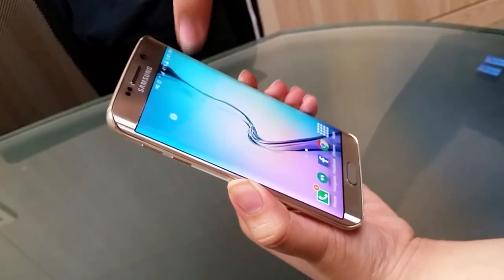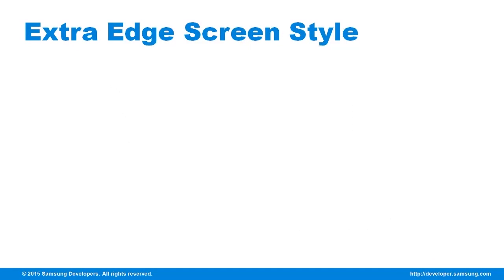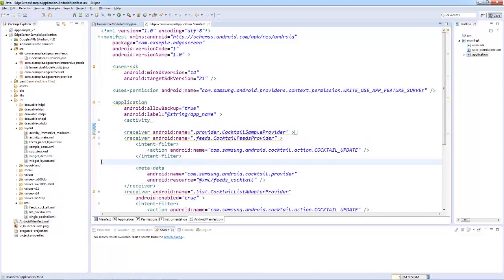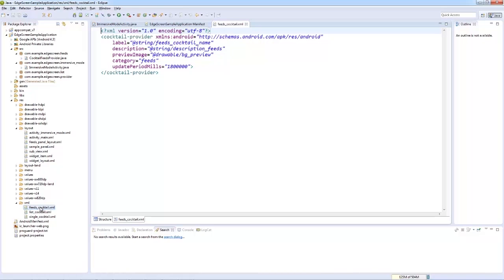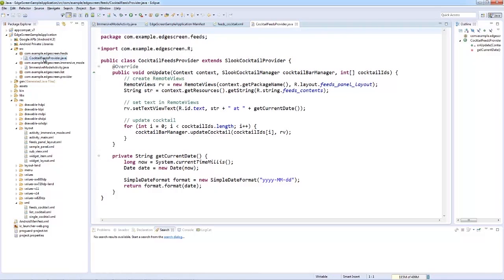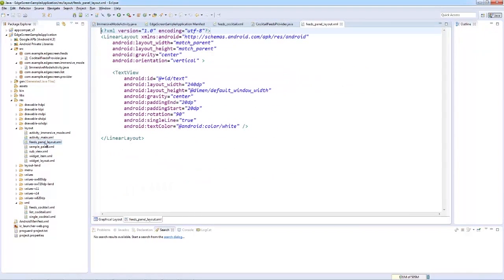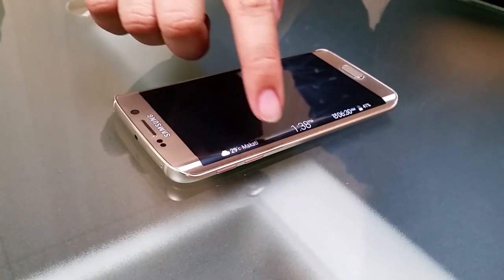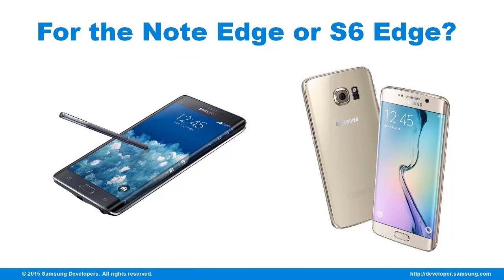[Tutorial] Look at that Edge - Features of the the S6 Edge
With the recent flagship revelation, we are given a new experience by the Galaxy S6 Edge. Not only does it open doors for users, but also a new avenue to explore by the developers.

Today, our spotlight is on the edge. We give you it’s awesome predefined features. Wouldn’t you want to have one of your own? Here we have an upgraded Look SDK to make development a breeze.